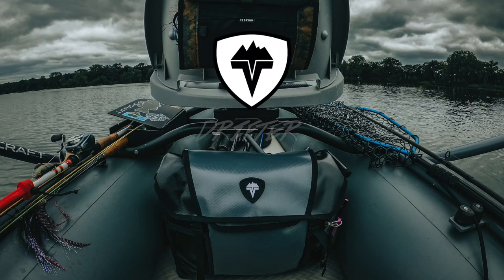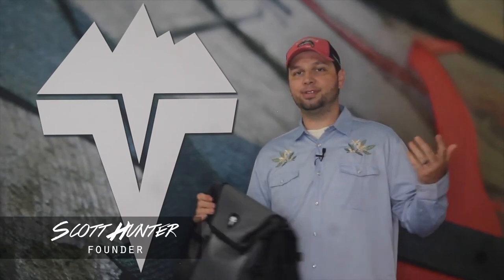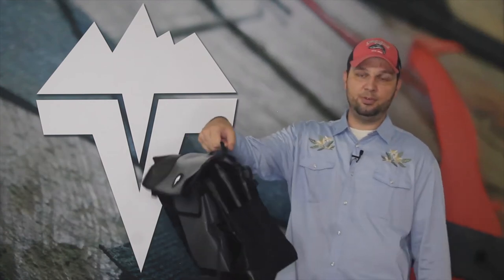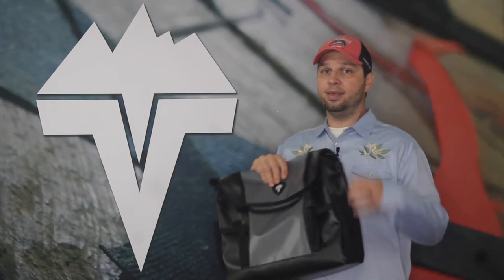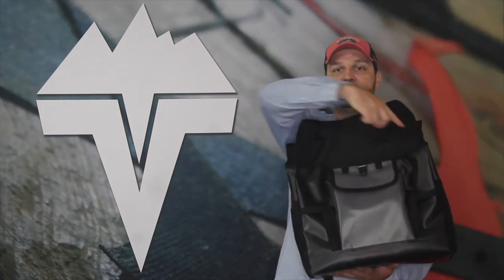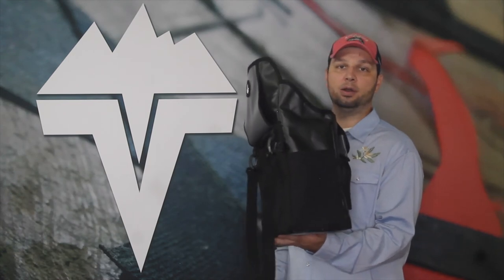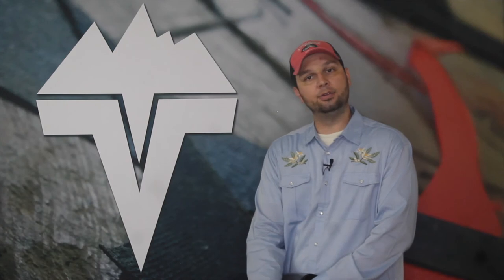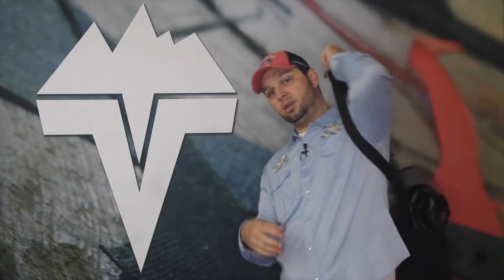Vedavoo Drifter Boat / Messenger Bag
The Vedavoo Drifter is a do everything messenger style boat bag. Carry gear to and from your boat, raft, or kayak. Easily store fly boxes, bugger beasts, or your bass lures and gear. Or even use it as your main messenger style bag for work or around the city. Our Drifter can easily be used as a carry on for your travels, as well. PROUDLY Made in the USA.

Are you a fan of what we do? Sign up to be a Torchbearer! You'll be the first to learn of new products, special projects, rare sales, and events.